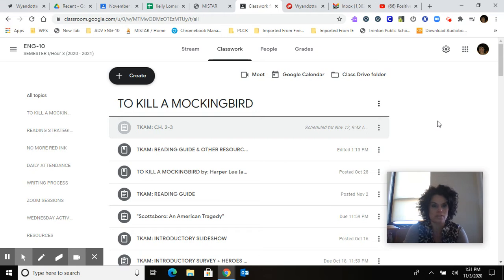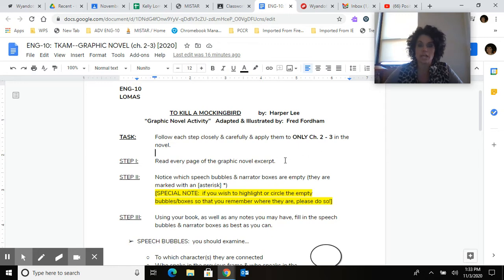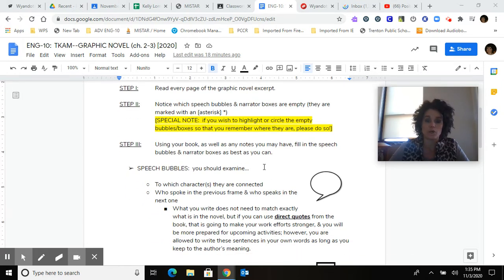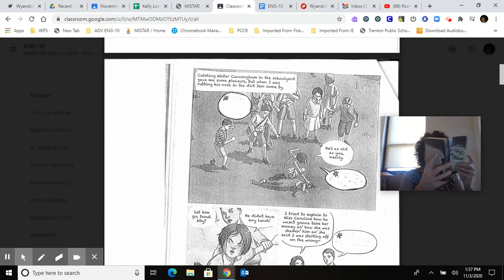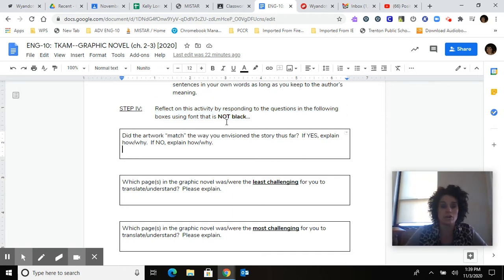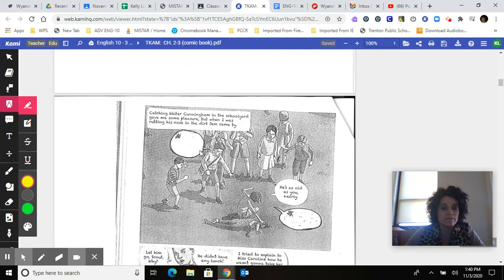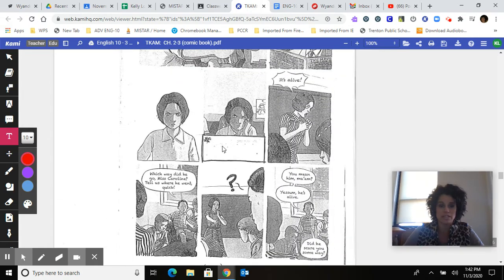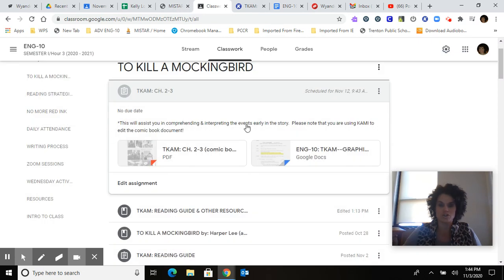ENG-10: TKAM--EXPLANATION OF COMIC BOOK ACTIVITY (ch. 2-3) [2020]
*Watch this video so that you can easily complete the process of comprehending Ch. 2 - 3 in TKAM.